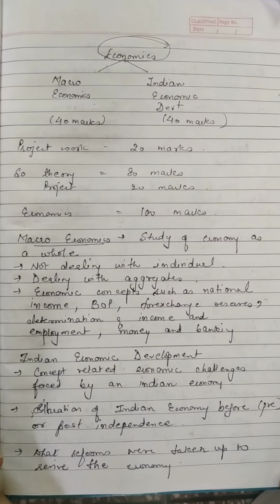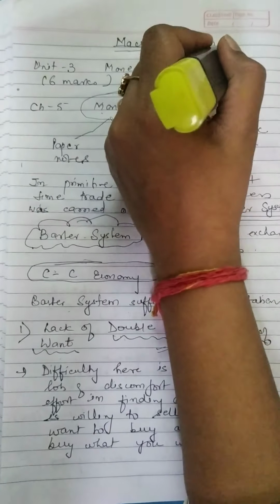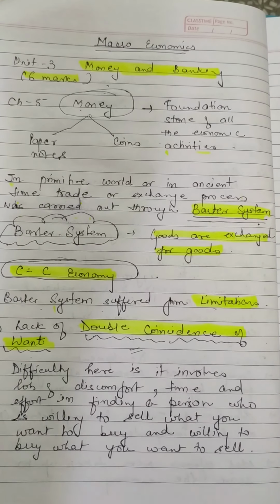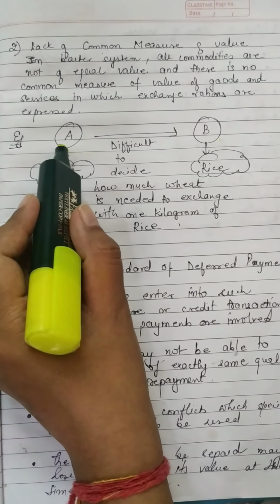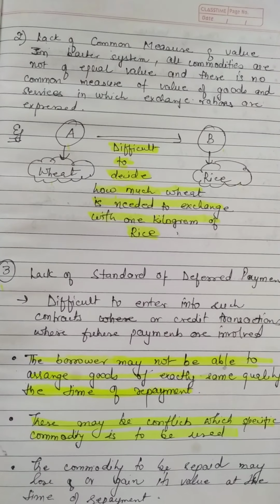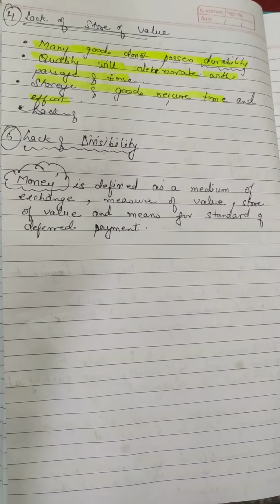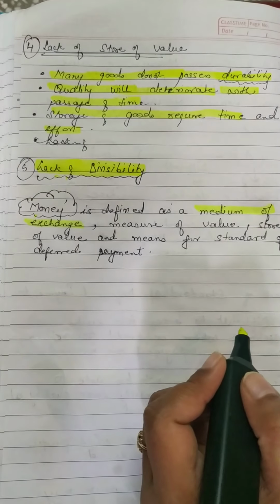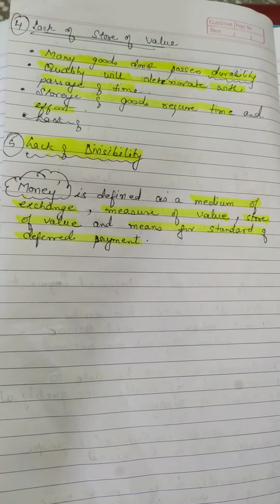Std. XII | Economics |Unit 3 Money and Banking | Part 1